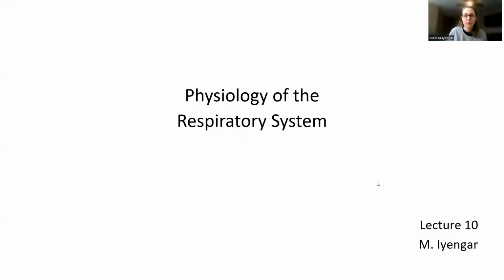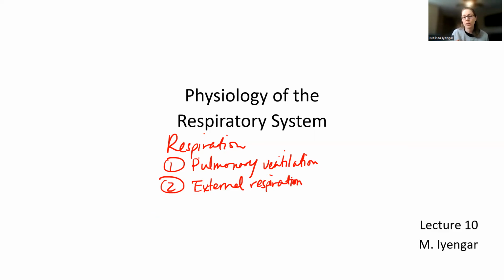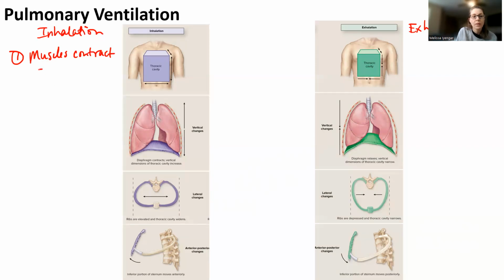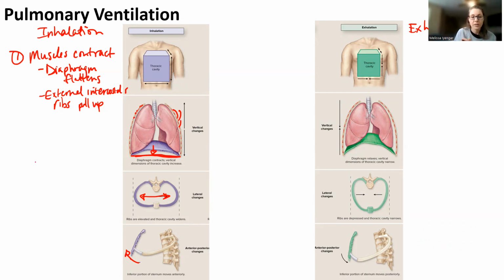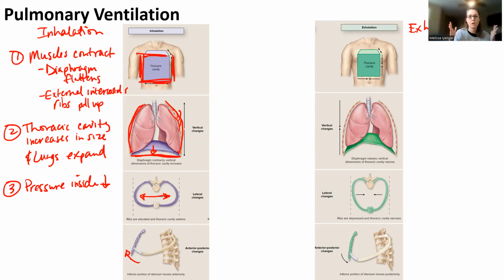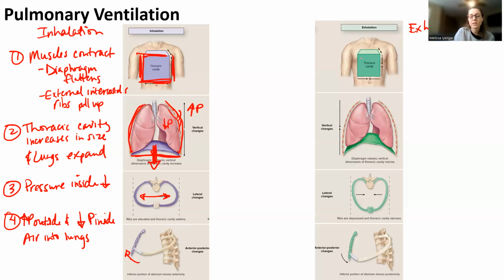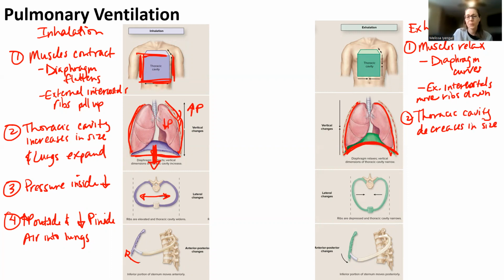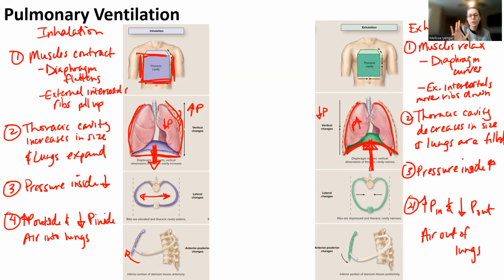2240 S23 - Respiratory Physiology Supplement Part 1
Pulmonary ventilation